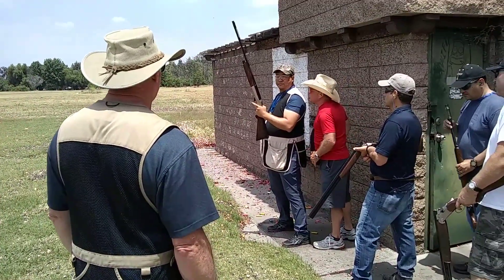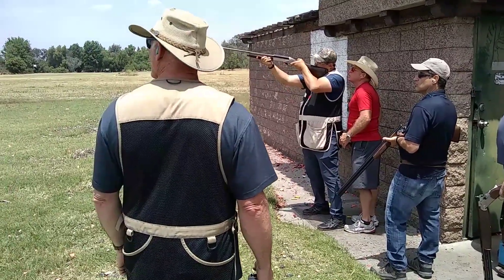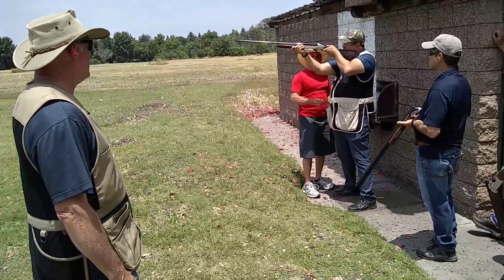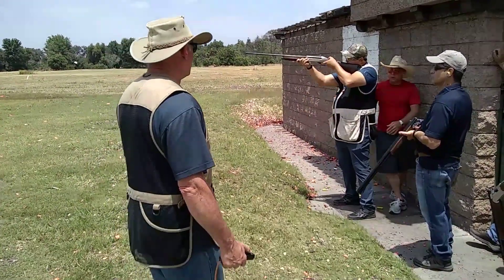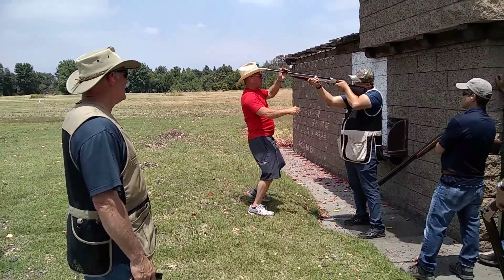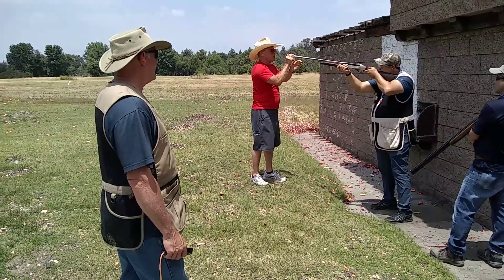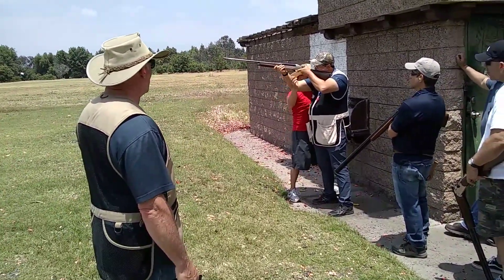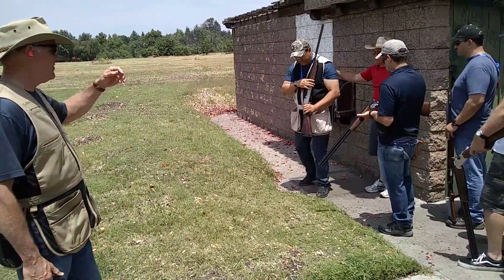Calgun SoCal Skeet Clinic 05-25-19 #58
NSSA World Champion Don Ziegler's Calgun SoCal Skeet Clinic at LA Clays (Triple B Clays) in California on May 25, 2019.